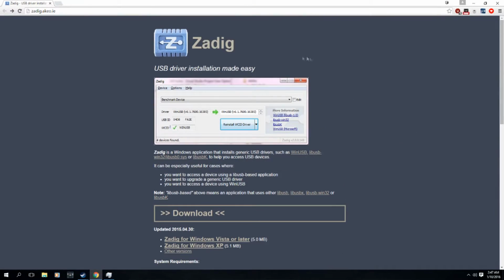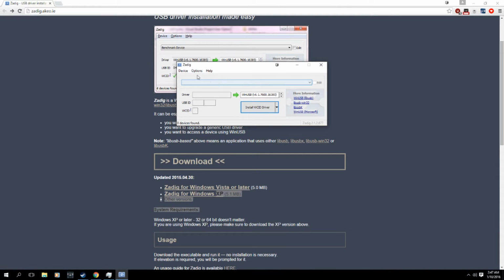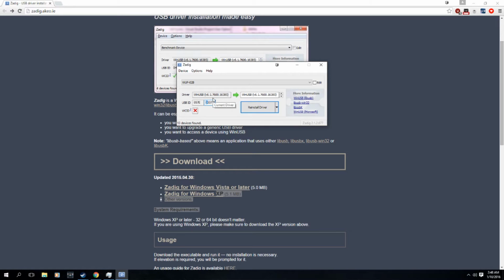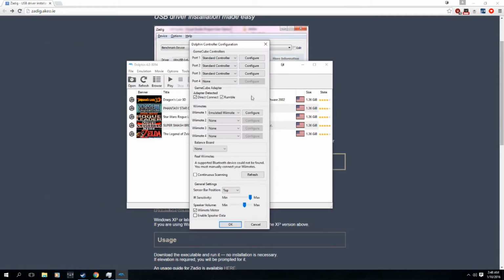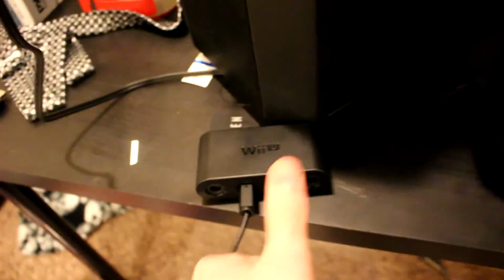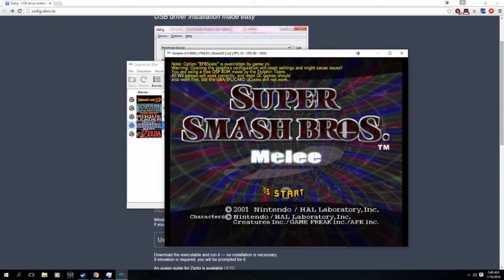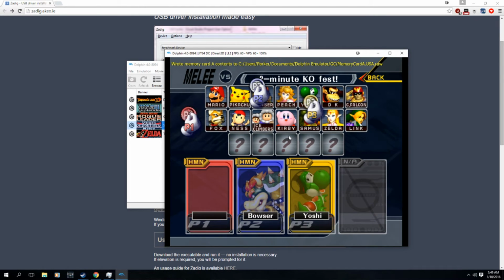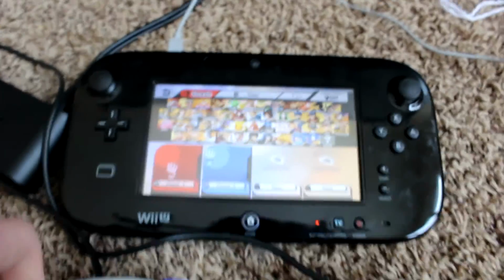How to use the official gamecube controller adapter on your PC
or just turn off adblock on my videos :) Thank you